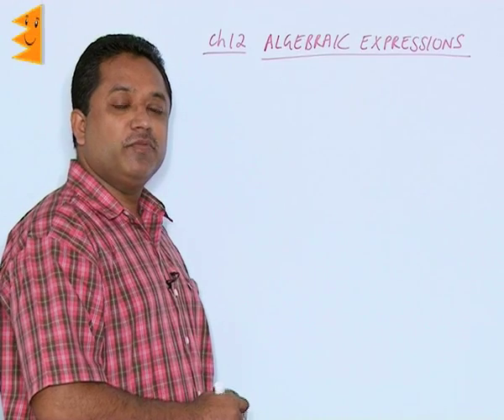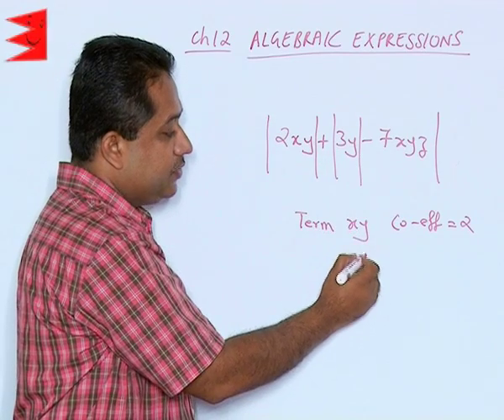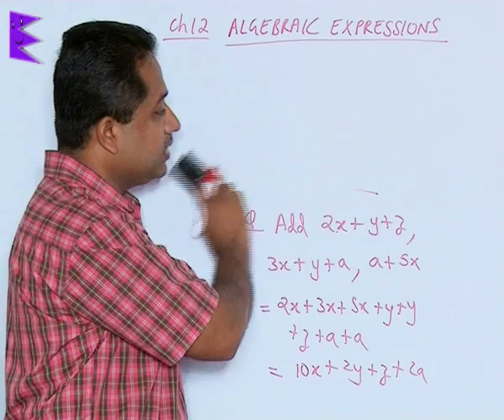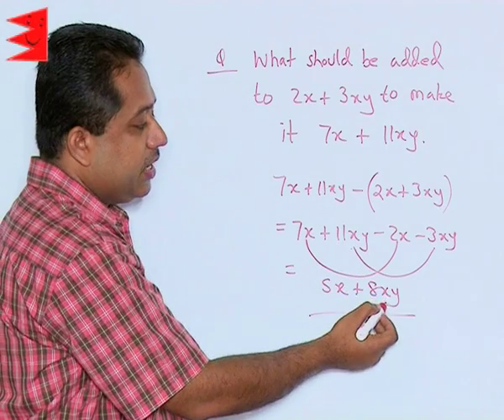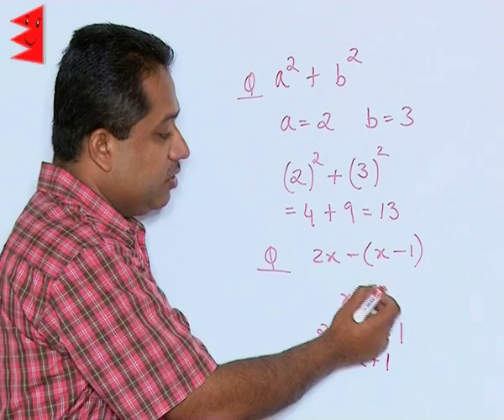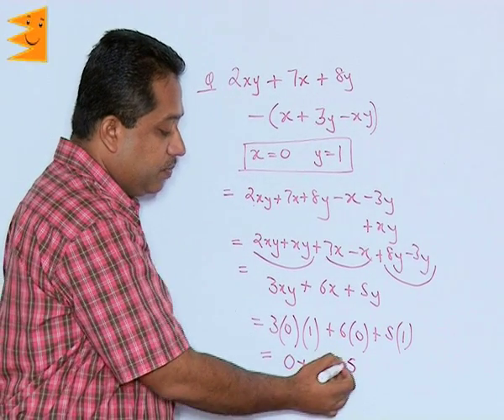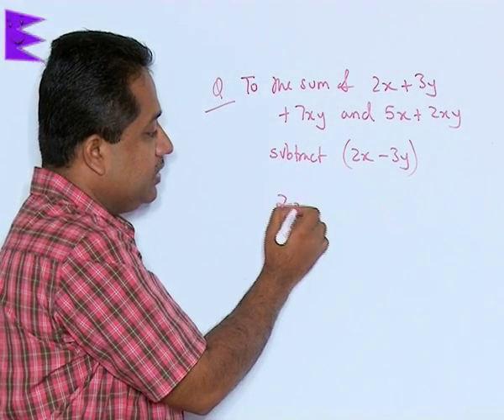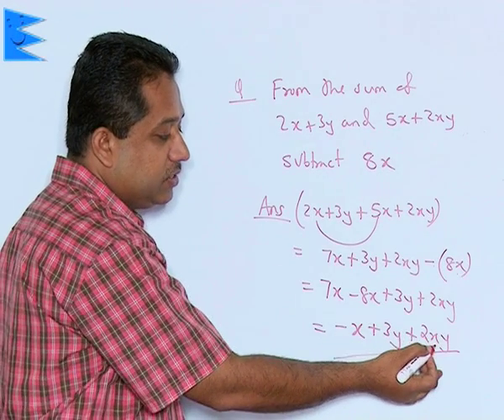Algebraic Expressions Full Chapter - CBSE Class 7th Maths Solutions I Extraminds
Algebraic Expressions
Topic
1.Monomials,Binomials,Trinomials and Polynomials
2.Addition & Subtraction of Algebric Expressions
3.Example-I
4.Example-II
5.Example-III
6.Example-IV
7.Example-V
8.Example-VI
9.Example-VII